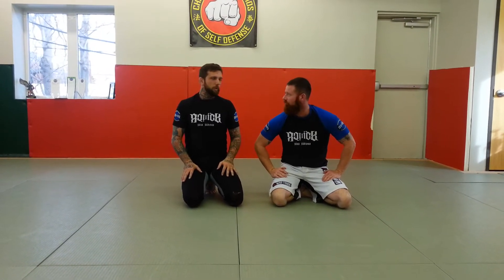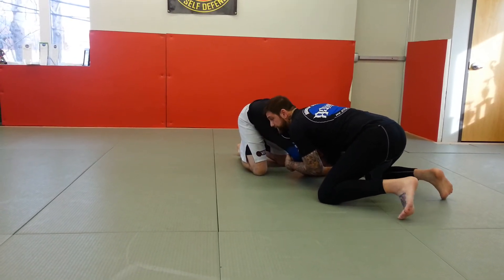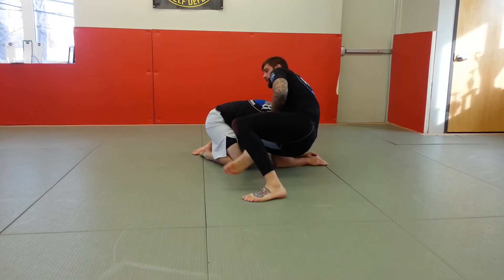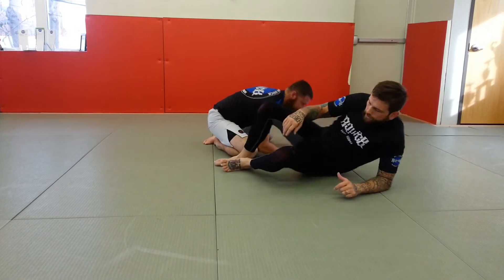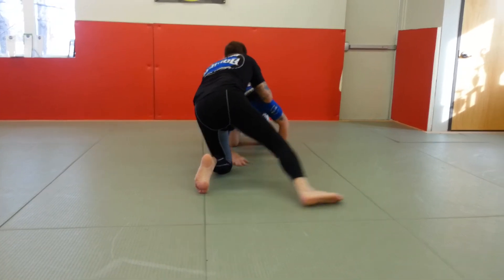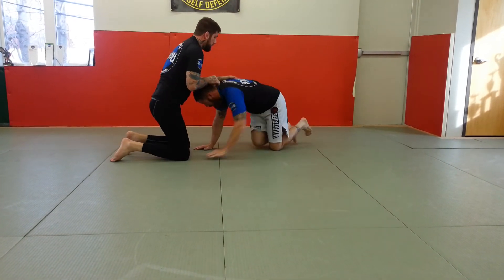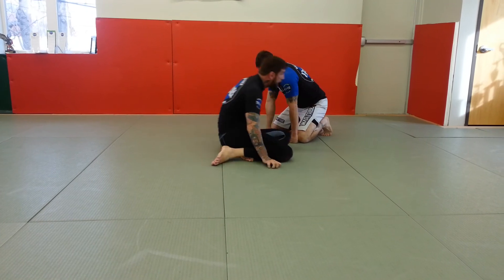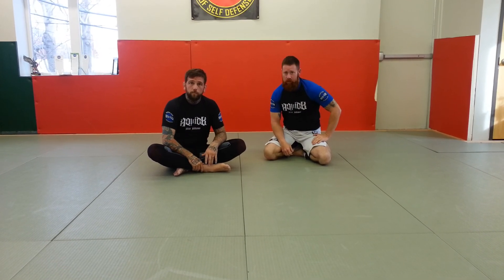Arm Triangle Guillotine aka Walsh Choke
Walsh Choke aka Arm Triangle Guillotine from the FHL